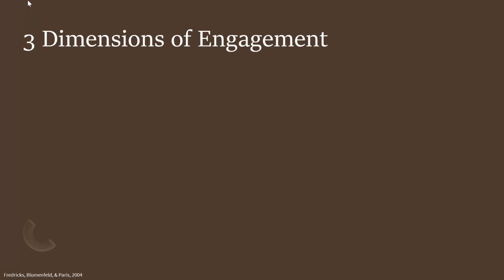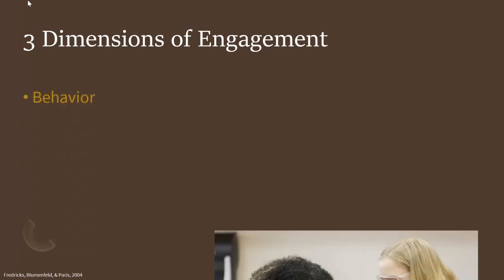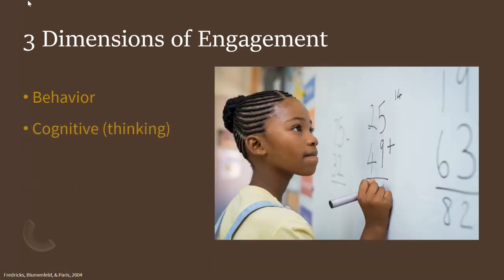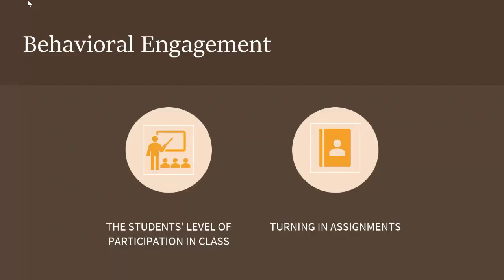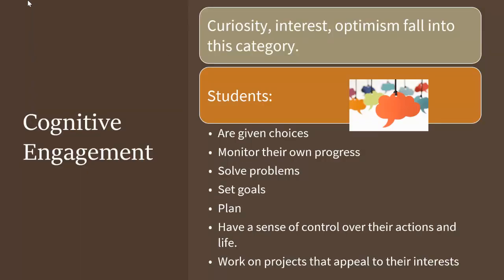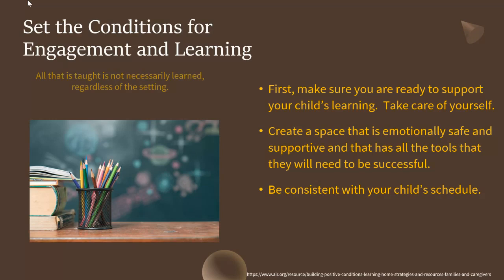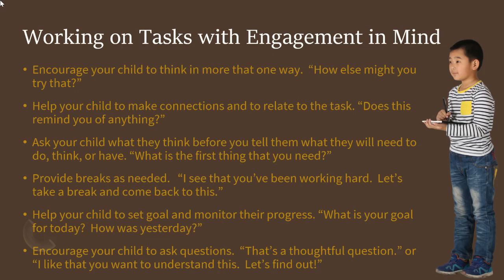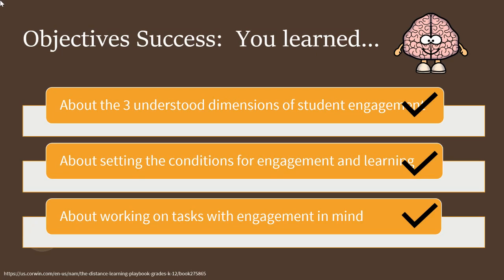Student Engagement at Home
What do you need to know to help your child engage in their learning.  Learn about the 3 dimensions of engagement, setting up conditions for engagement, and some tips for what to do if your student still doesn't engage.